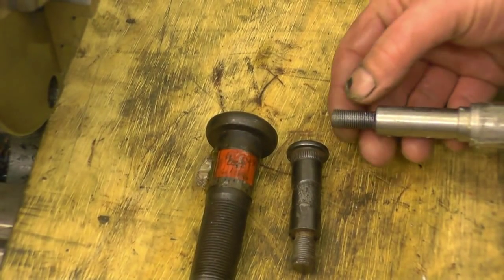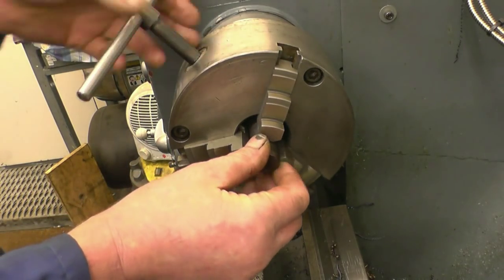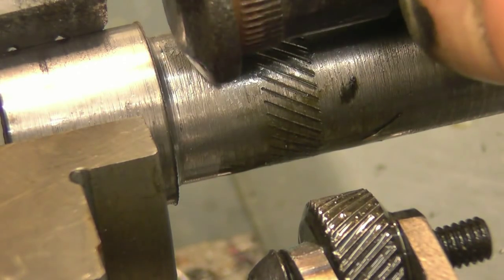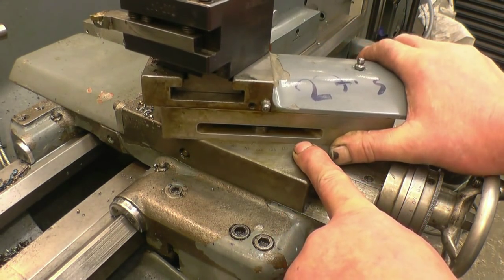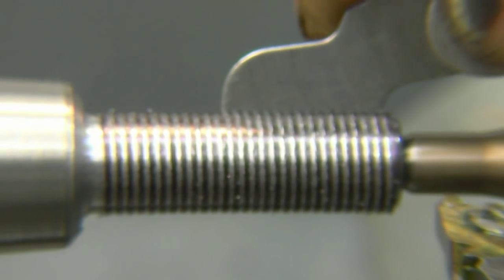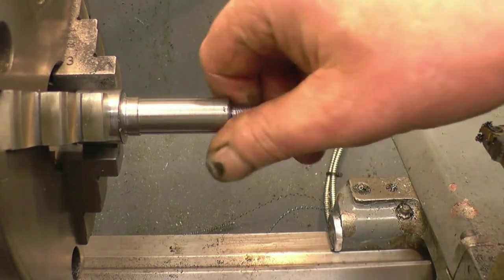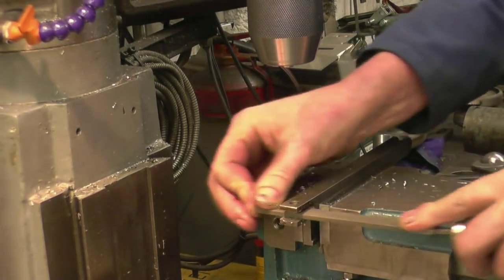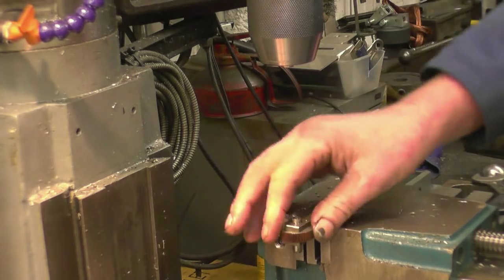SNNC 110 P2 Machining hard steel /screw cutting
Description
Machining hard steel
Single wheel knurling tool